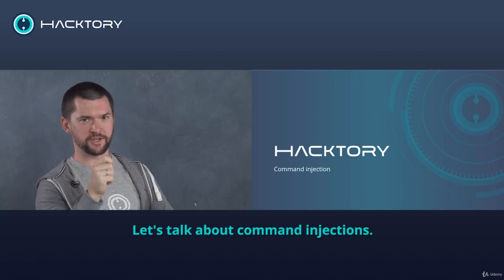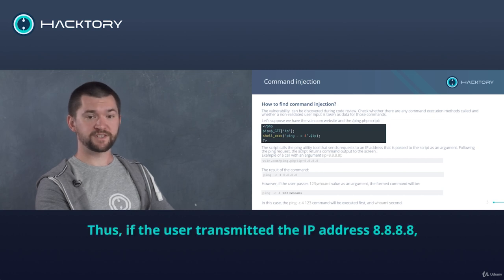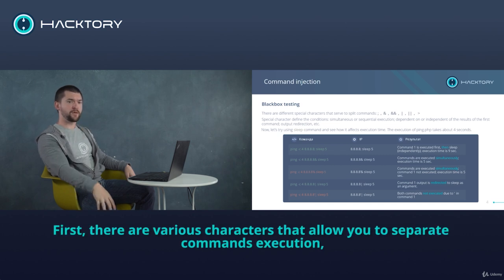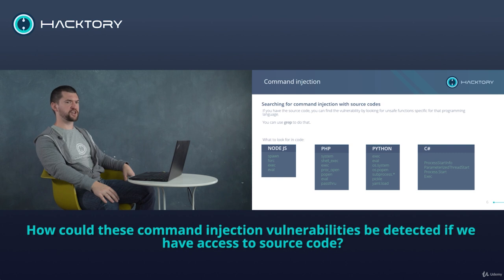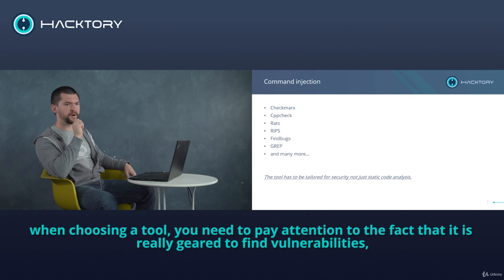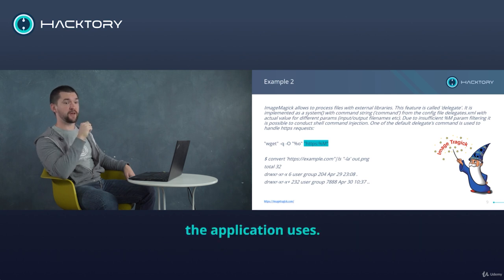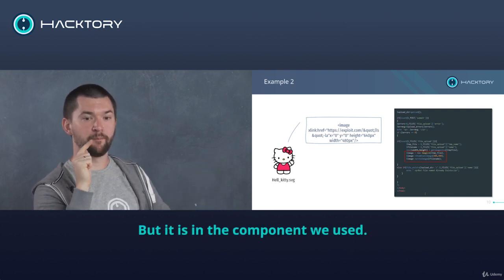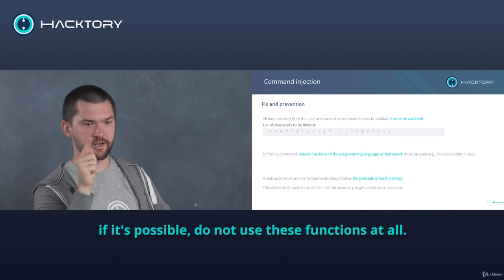4 What is a command injection vulnerability